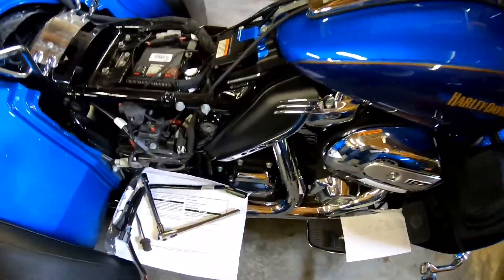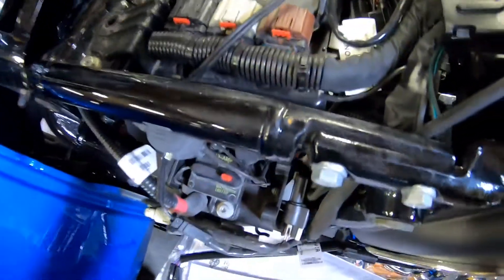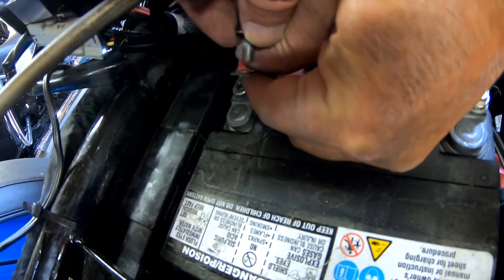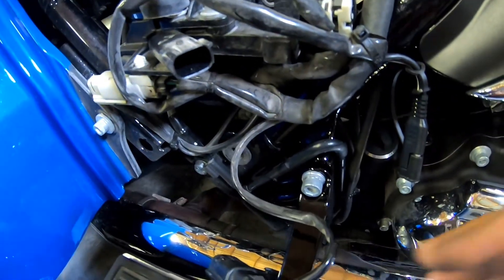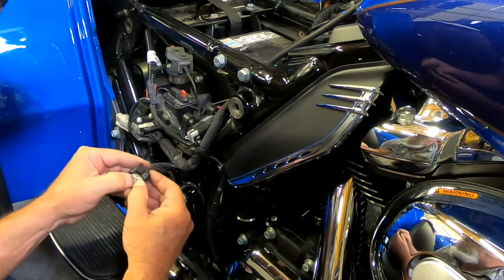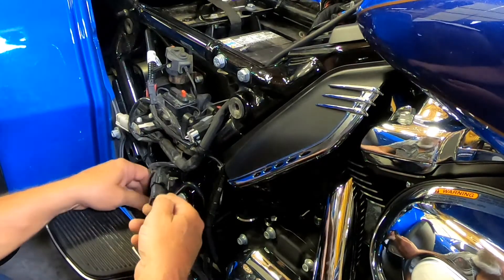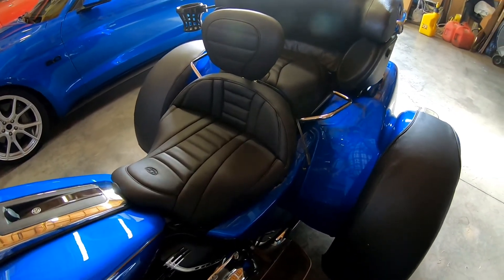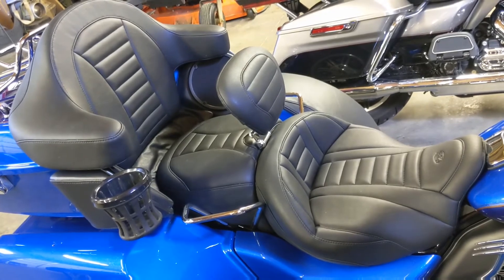Mustang Deluxe Heated Seat Install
got this seat installed before the cold weather set's in, we ride enough in the winter so it makes it more enjoyable for us to stay warm

Thank you Mustang Seats
Thank you Dennis Kirk

sorry about having to keep shutting down the video but I was by myself and trying to video with one hand and record with the other.